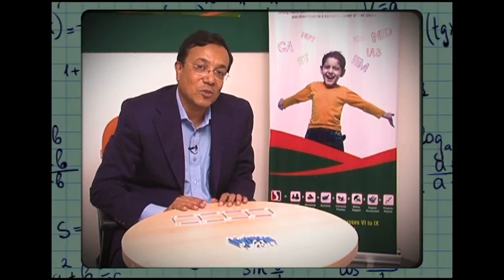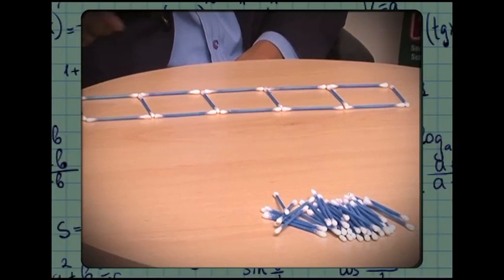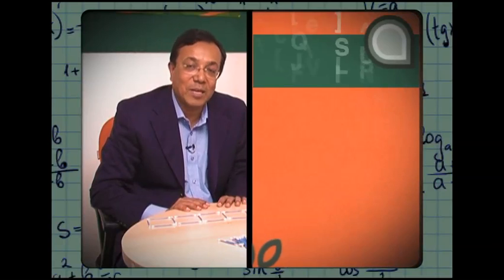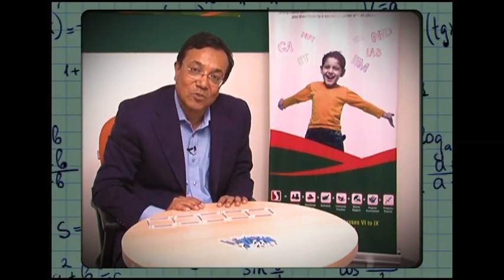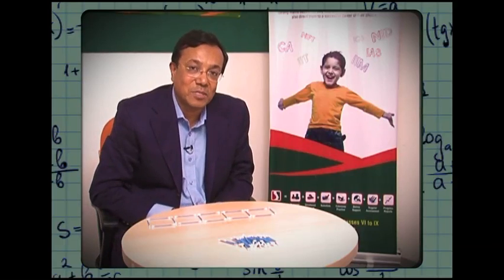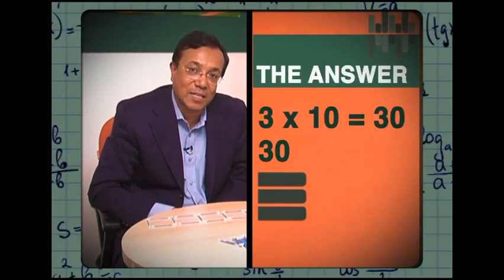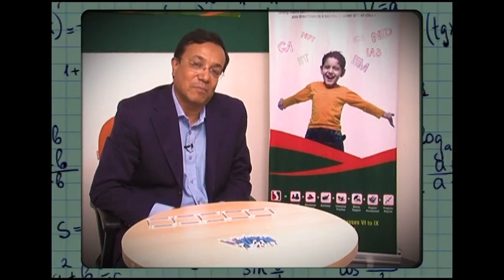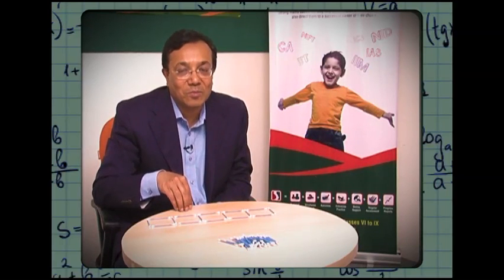Maths Made Easy - Concept of Variable - Second School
Maths Made Easy - Learn how to understand the concept of Variable